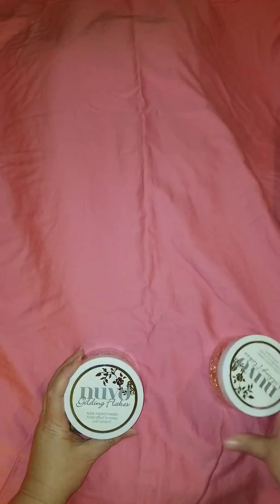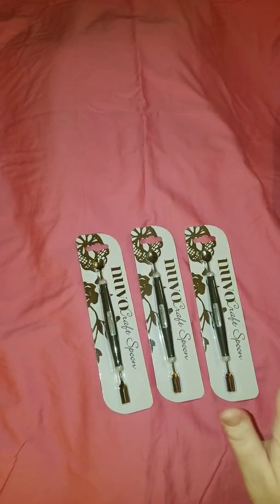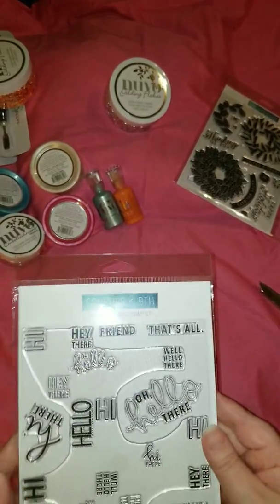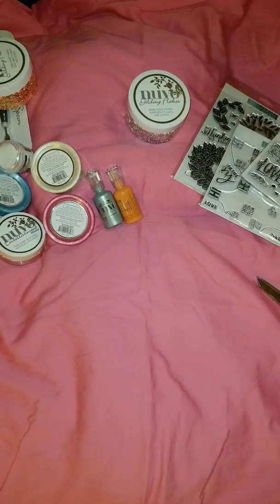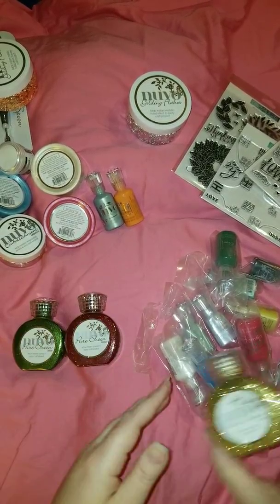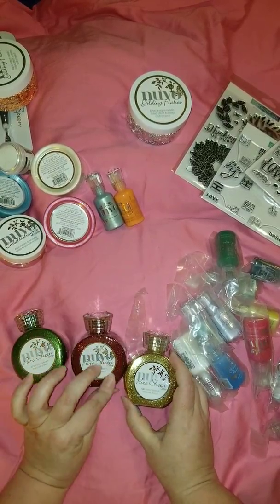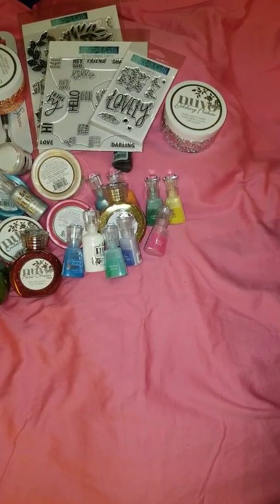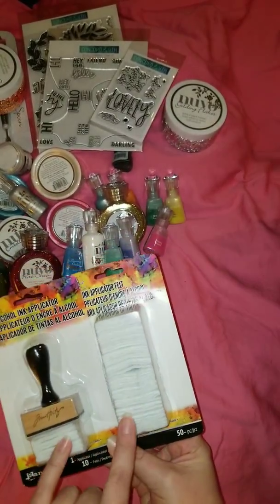Joanns.com Haul- 9 May 2018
Thank you for stopping by. I hope you enjoy my share as I go through my recent purchase from Joanns.com... I rarely shop there, BUT they had a GREAT sale online a little over a week ago... more like two weeks ago.

Yes, I went a little overboard... But, it really was a great deal on the items I picked up and just wanted to share with those who understand my love of all things CRAFTY!!!

Below, you'll find links to the online stores I like to shop. I do not earn anything from your purchases.

As mentioned in my previous videos, I am NEW to sharing on YouTube and am working on bringing you better videos.

I would also appreciate it if you stopped by my blog sometime. I currently post sporadically, but am working on bringing you more content on a regular basis: